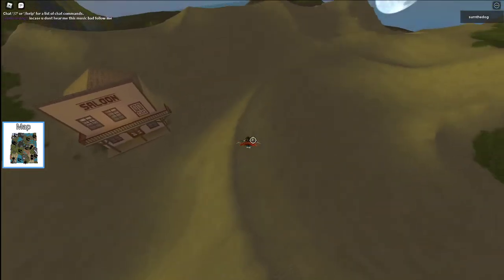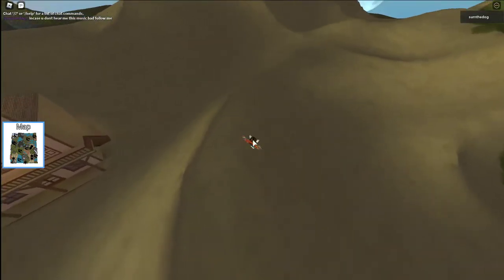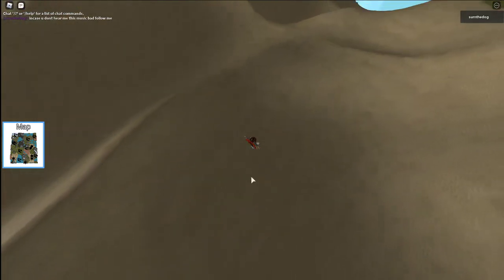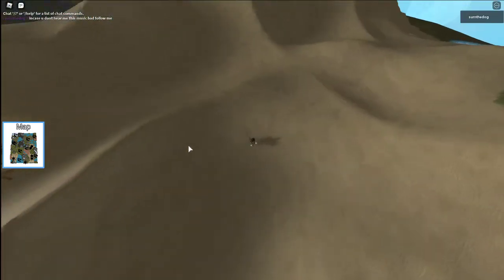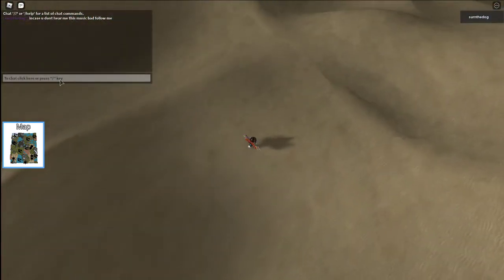Find The Doge Heads 2 - Cowboy Doge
ur cowboy